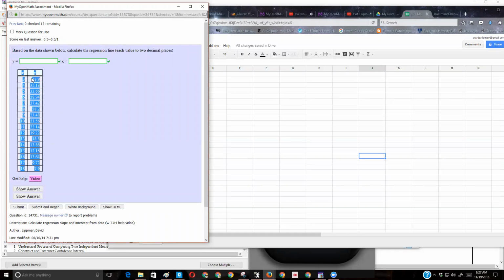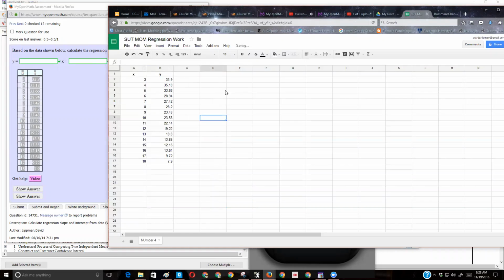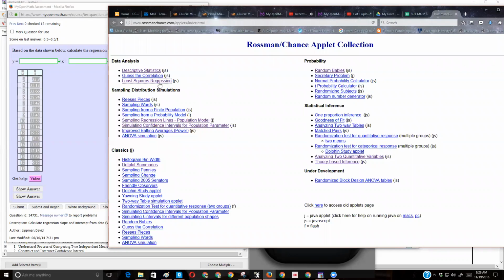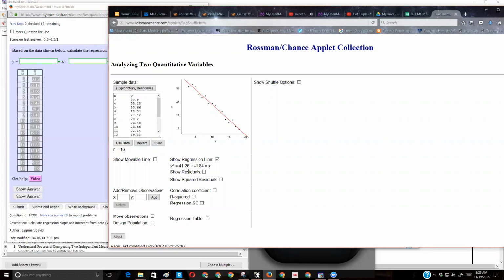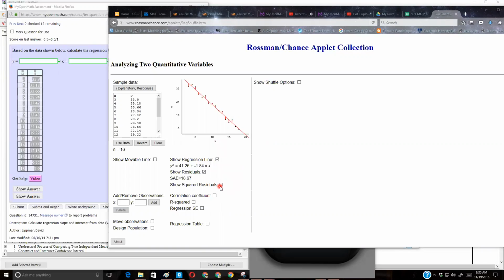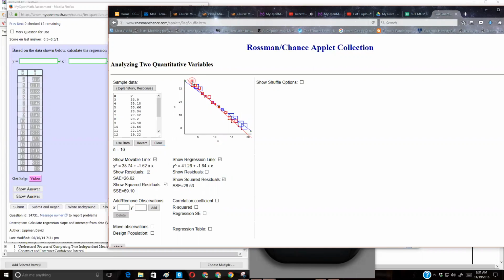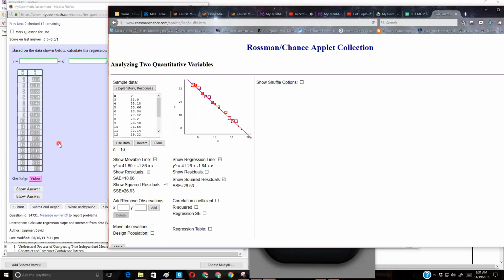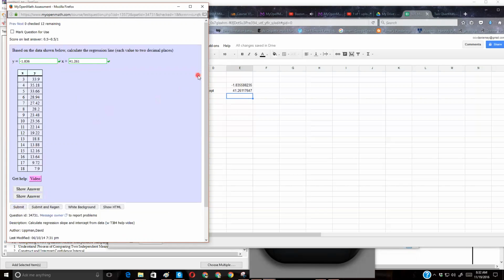SUT MOM Chapter 10 # 4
Using a spreadsheet and an applet